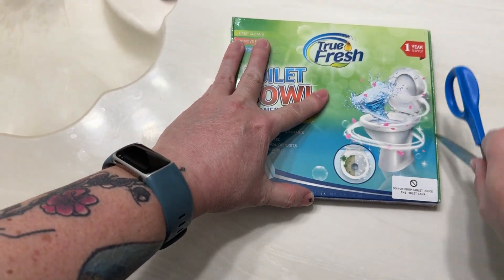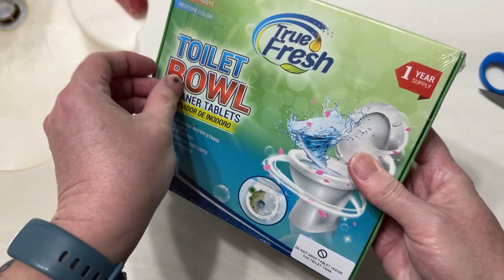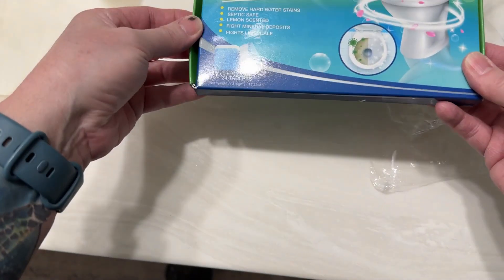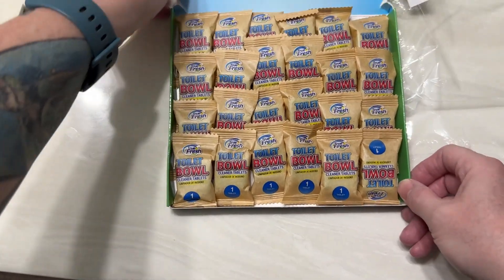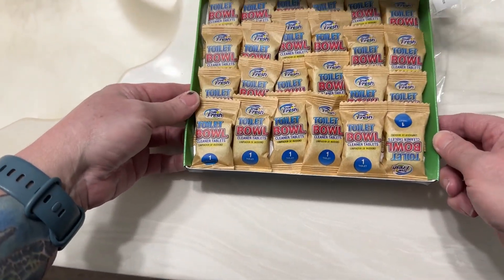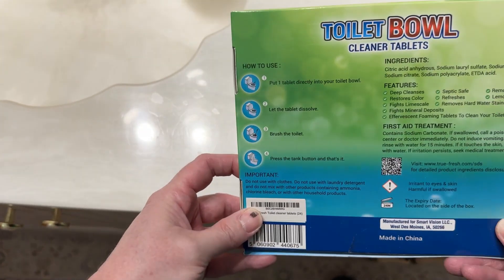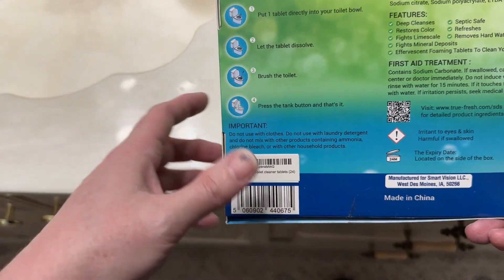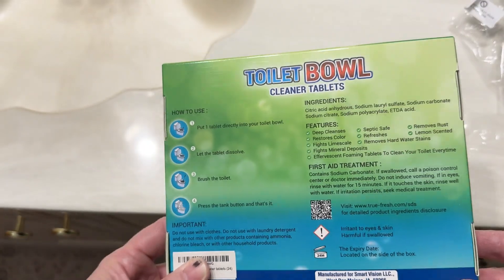TrueFresh Toilet Bowl Tablet Cleaner, packaging details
True Fresh Toilet bowl cleaner tablets 24 Pack, 1 year supply.

Elite Cleaning: These toilet bowl cleaner tablets are crafted with ingredients to clean your toilet bowl.
Reduce Waste: These toilet cleaner tablets are a true alternative to traditional liquids and pods.
Safe: Our Descaling bowl cleaner tablets are gentle on porcelain and ceramic surfaces and septic safe.
Deep Cleans: The toilet tablets effectively remove mineral deposits and hard water stains.